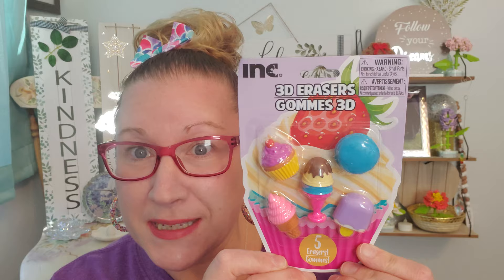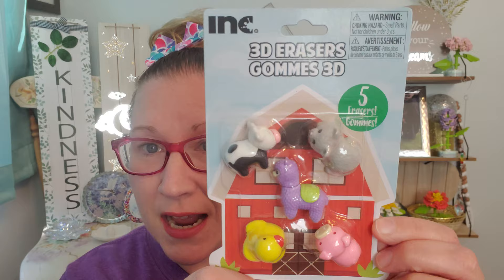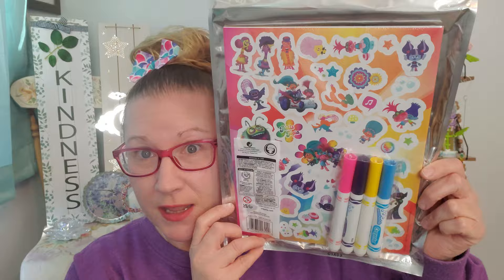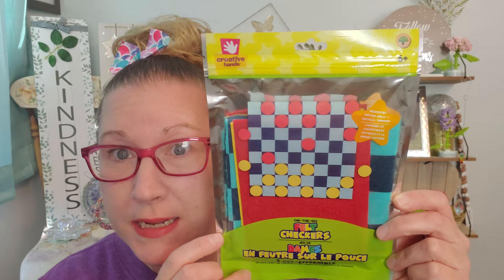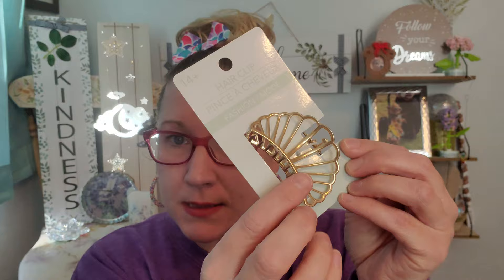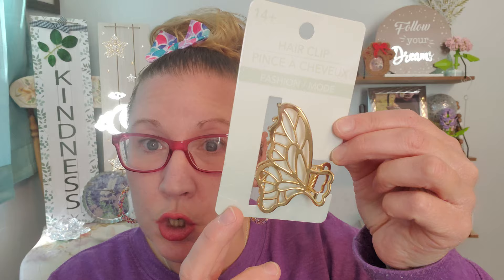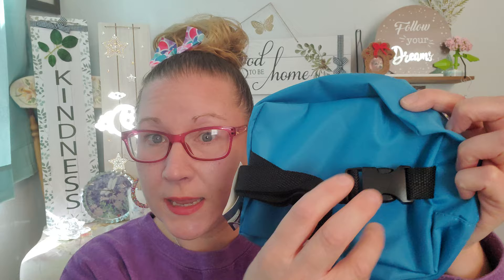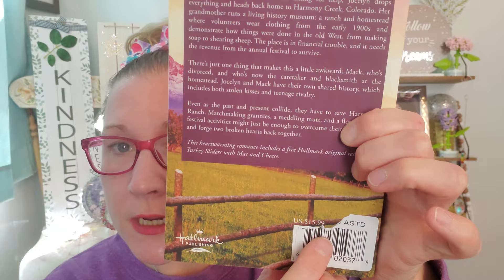Happy Monday Dollar Tree Haul!!! 4/1/2024